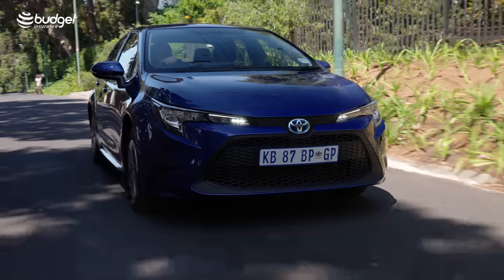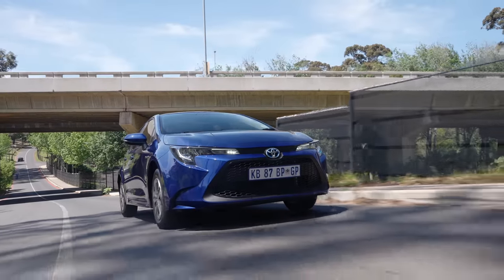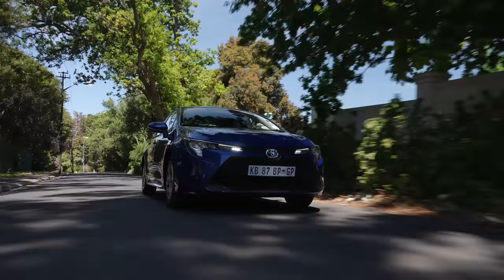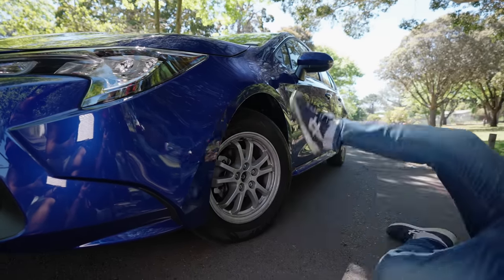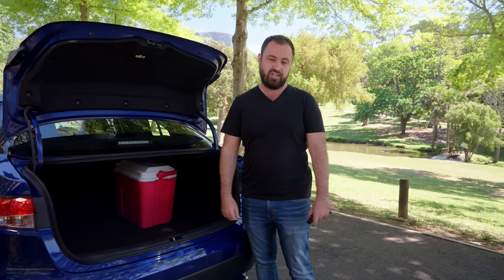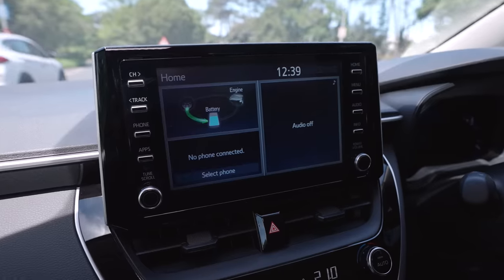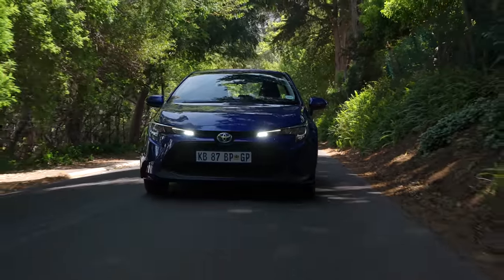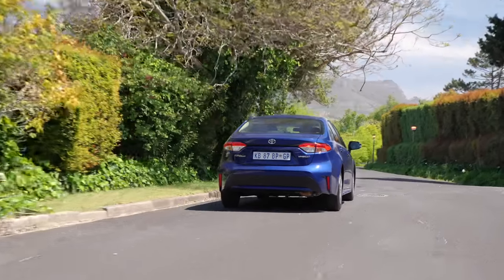2021 Toyota Corolla Hybrid XS Review - Well-priced, sips fuel! Finally, a hybrid for the people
Looking for a used Toyota Corolla for sale in South Africa? We have over 750 to choose from!

Bookmarks
0:00 - Intro
1:17 - First Look
1:50 - Pricing
2:17 - Ride Quality
3:26 - Fuel Consumption
5:25 - Tires
6:08 - Interior
6:57 - Boot Space
7:35 - How a hybrid works
9:26 - Info Display
9:46 - Power Figures
10:26 - Brake Regeneration
12:18 - What we think

The year is 1994. Toyota launches a new car onto the Japanese market. It has curious looks, but it has an even more curious drivetrain. And with it, a new word is added to the world of motoring: Hybrid.

Yes, the first Prius was launched 27 years ago, and since then, Toyota has constantly refined (and made more affordable) the hybrid tech that made it famous. And now you can buy this tech in a family sedan for close to the price of a top-of-the-range VW Polo.

At R419,900, the Corolla Hybrid immediately feels like very good value; a lot of car for your money, as the saying goes.

In this review, our video guy Ciro De Siena takes some time to explain just how this hybrid technology works, how it will benefit you as a motorist, and how it will benefit the planet. We cover the Corolla Hybrid's price, fuel consumption, interior and boot (load) space.

But, as good as this offering is, we do expect it to live in the shadow of the upcoming Toyota Corolla Cross Hybrid. The sedan has fallen out of favour in our market; South Africans just love SUVs, and somehow Toyota South Africa have managed to price the equivalent Cross Hybrid model at a more affordable price than the sedan!

Even so, the sedan is still worth a look, and we hope you'll find this video useful.

Toyota Corolla Hybrid XS price in South Africa:
R419,900

Toyota Corolla Cross Hybrid XS price in South Africa:
R413,000